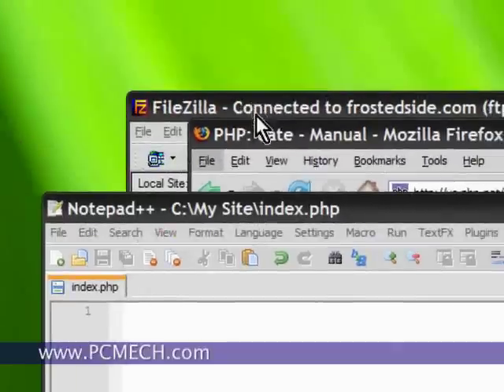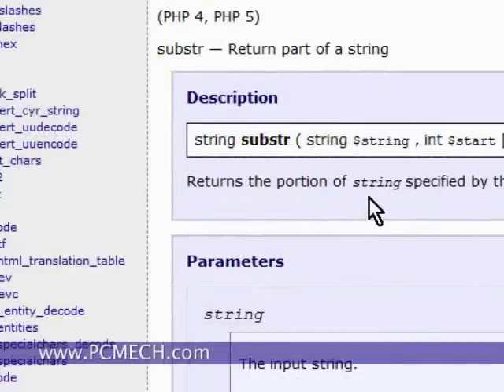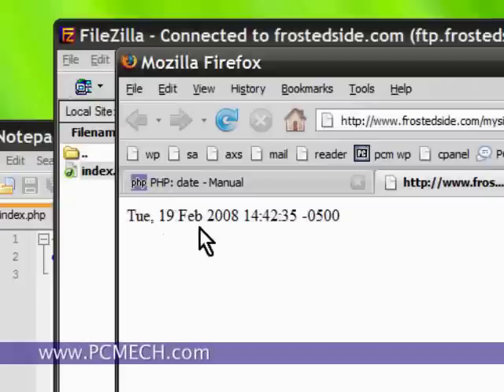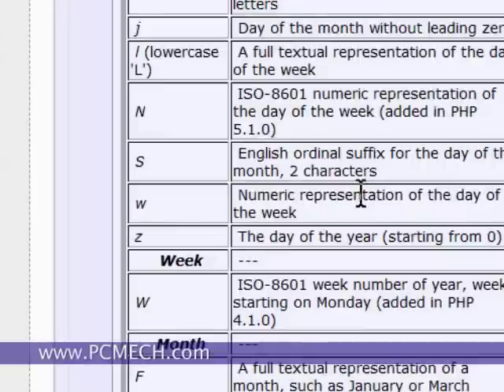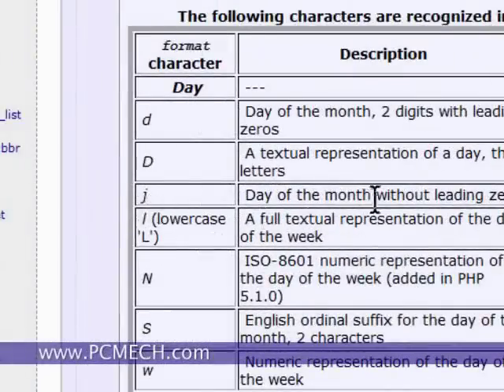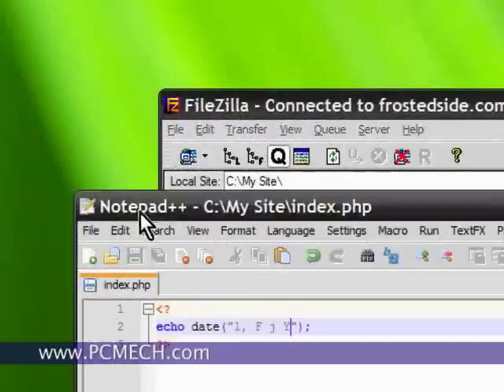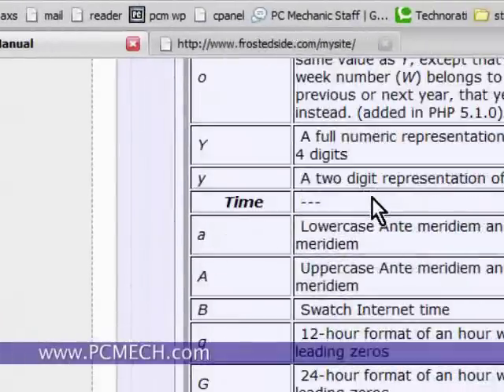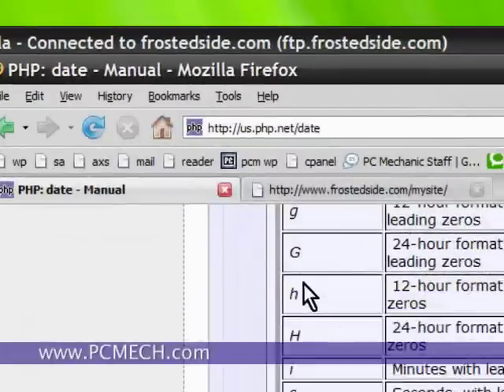Really Basic PHP - Date Function